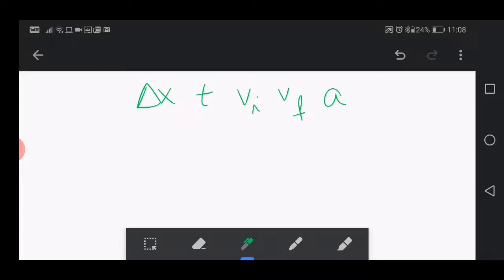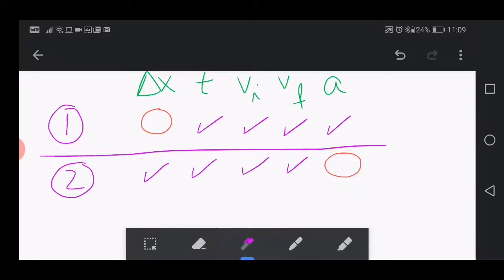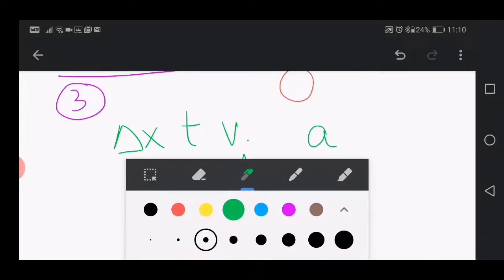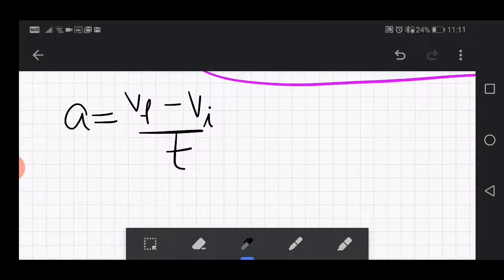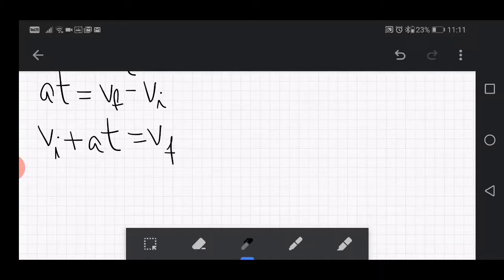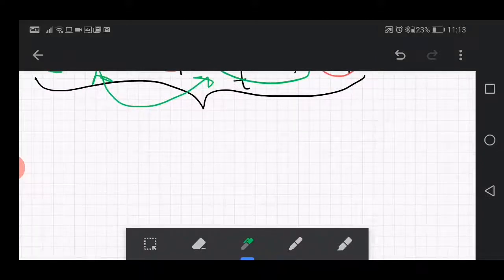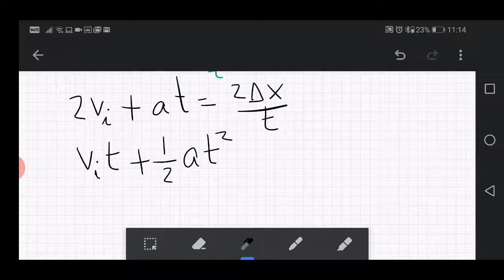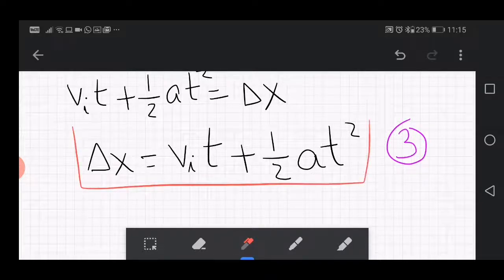Kinematics Equations A: No final velocity.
Find a derived equation from the two basic equations given.